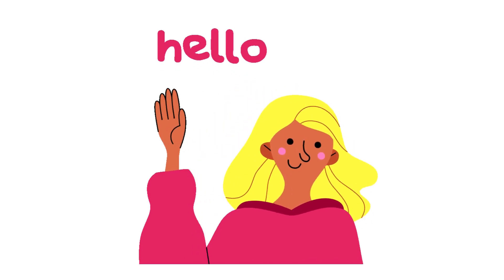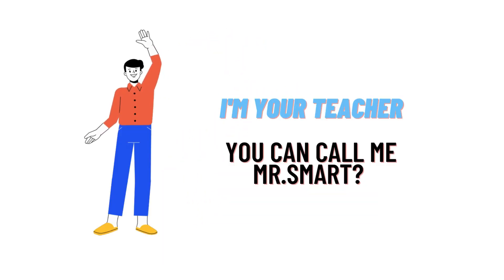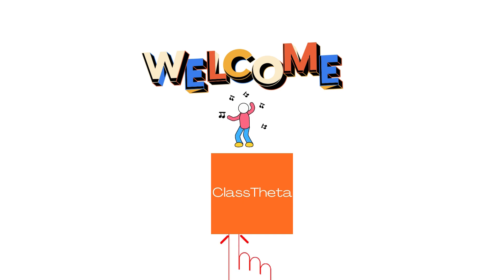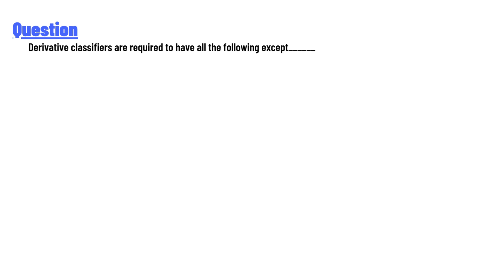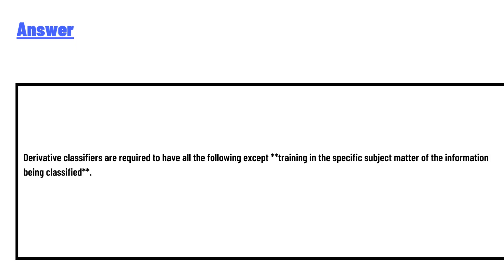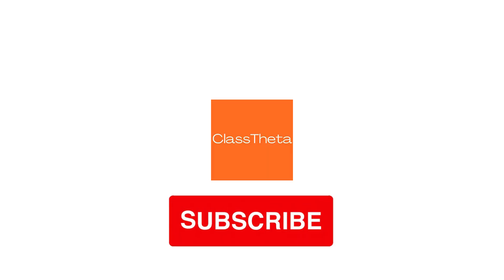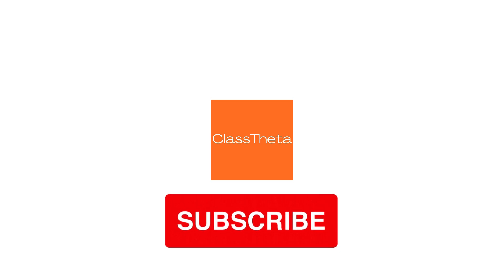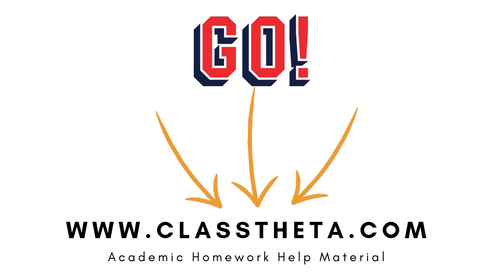Derivative classifiers are required to have all the following except______